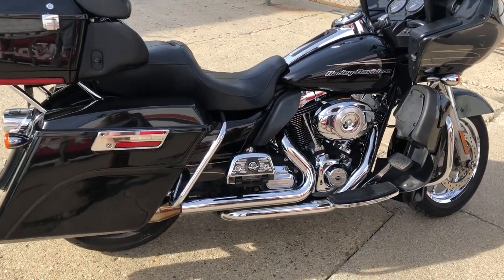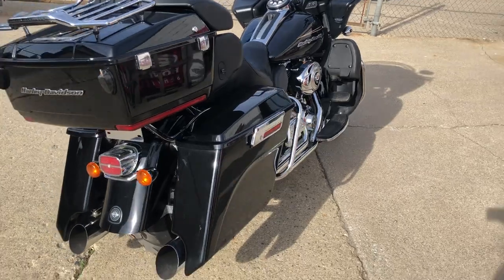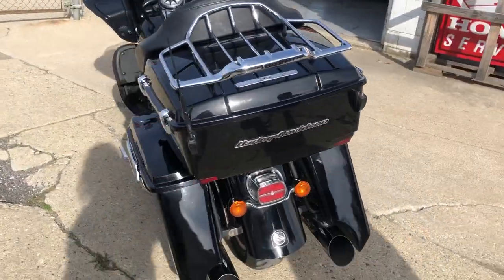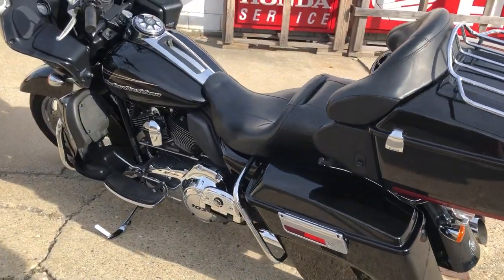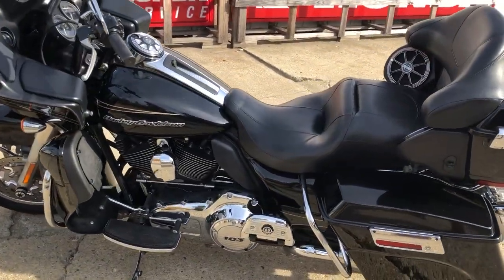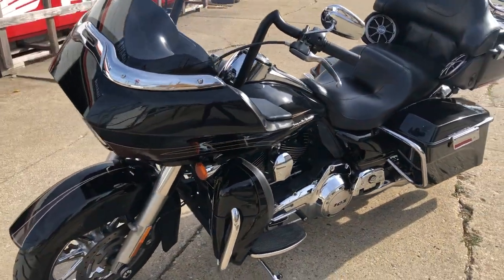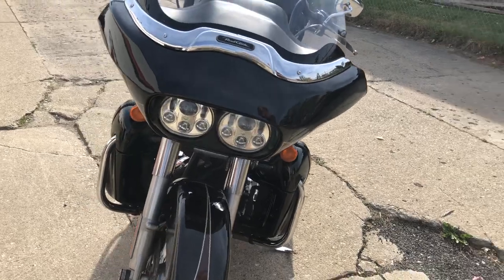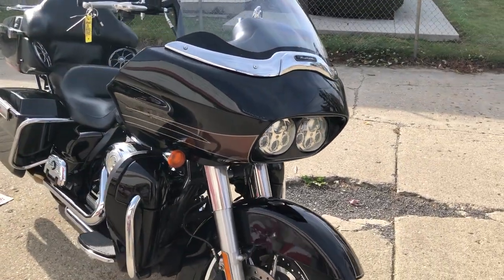USED 2013 HARLEY ROAD GLIDE FOR SALE IN MI!